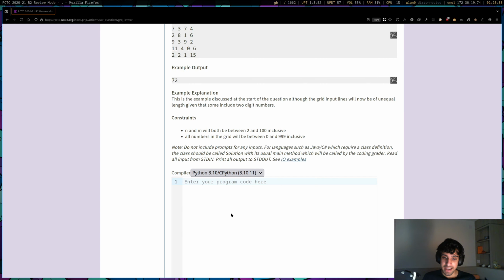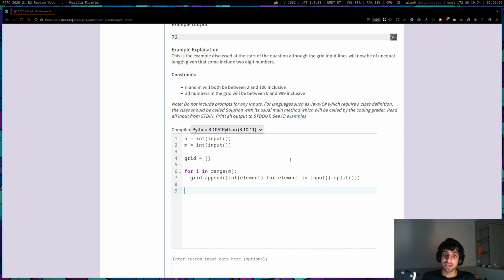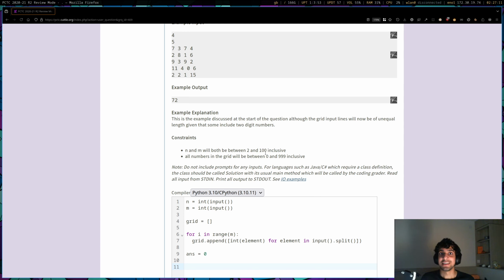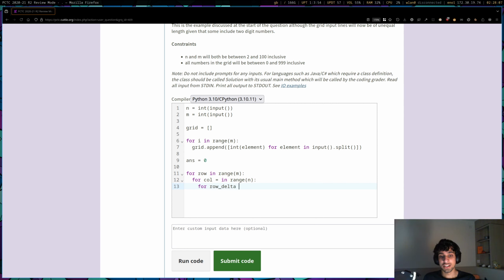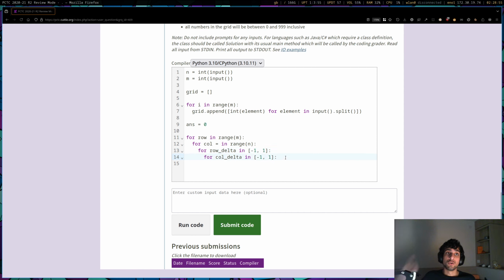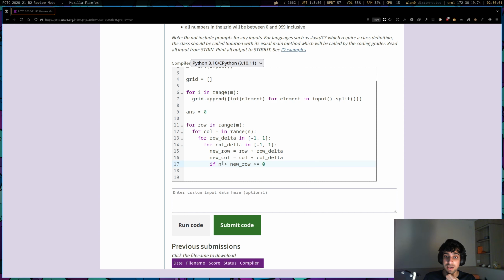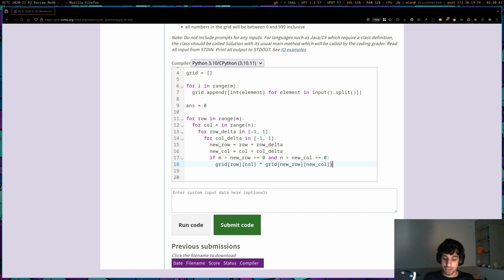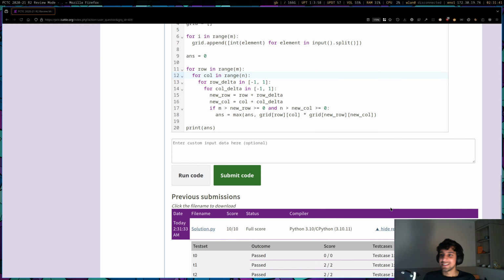PCTC Walkthrough | 2020-21 R2 Q7